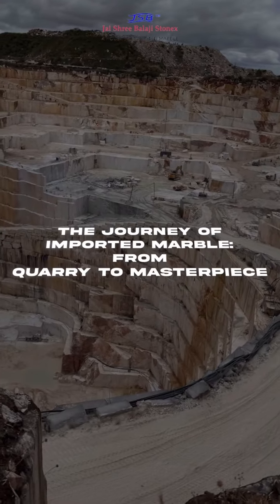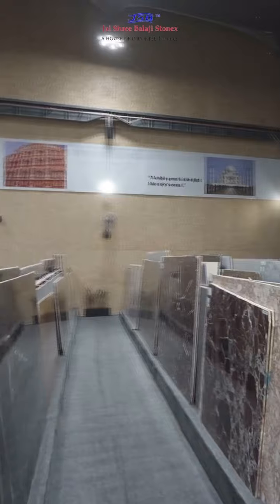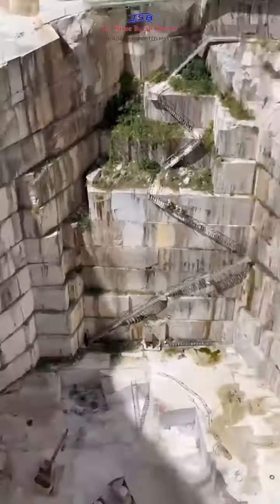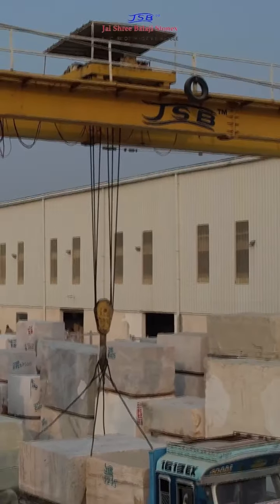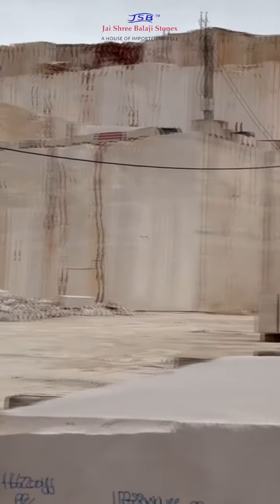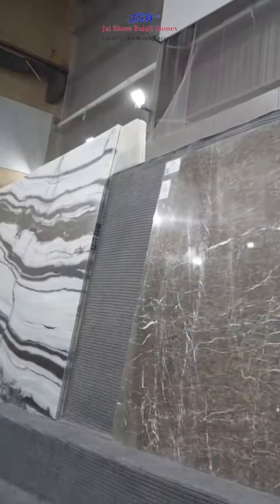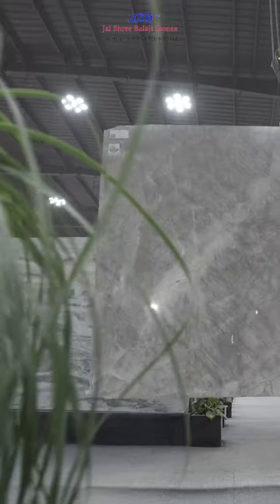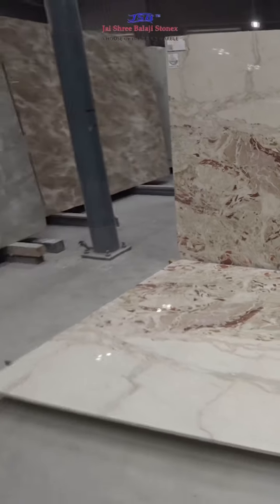From Quarry to your Homes | JSB Stonex | Imported Marble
Jai Shree Balaji Stonex

Exotic Imported Marble Collection

If you are looking for the Best Italian marble Company In India then JSB Stonex helps you embody your idea into a beautiful reality. We are a vertically integrated company with the best infrastructural facility which includes the cutting and processing of the stones, local sales network and most importantly the ever-growing sales network abroad. We also manufacture and supply the best quality. With a vision of adding more to this industry, We at Jai Shree Balaji Stonex helps you incarnate your contemporary dreams using all the technological advances of the current times and yet retaining the classical value.